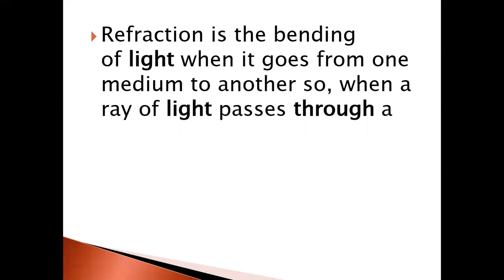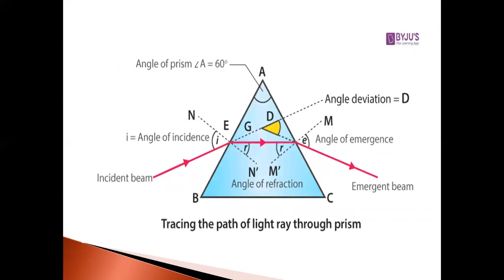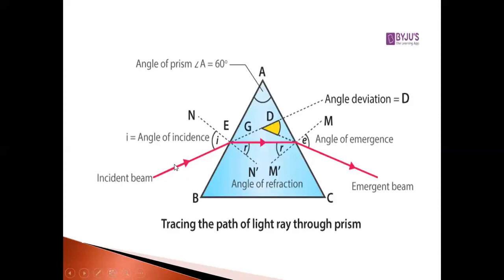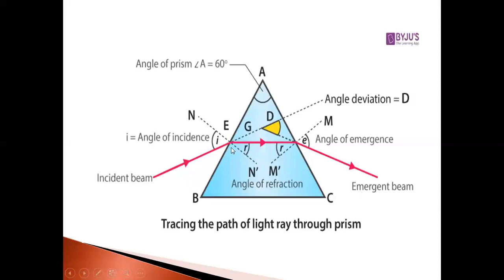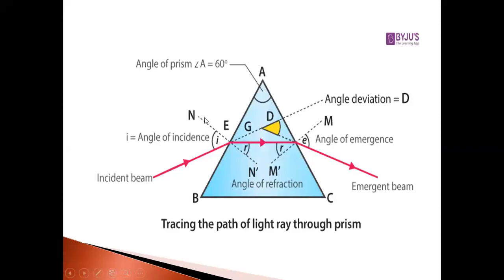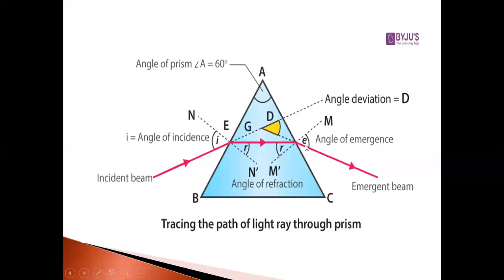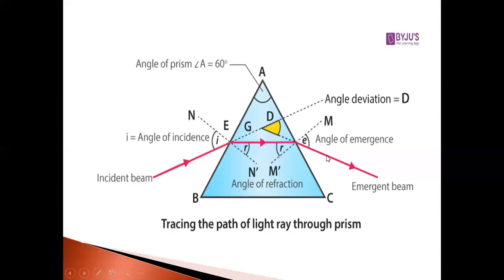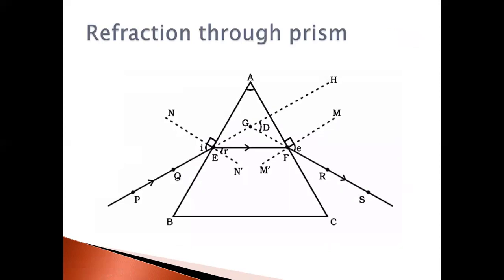Geometrical optics lect 4